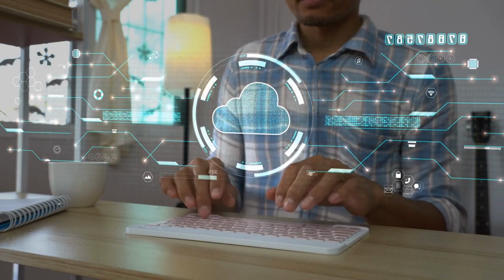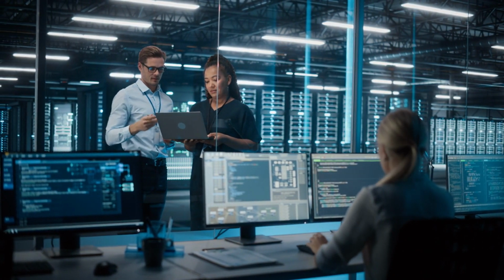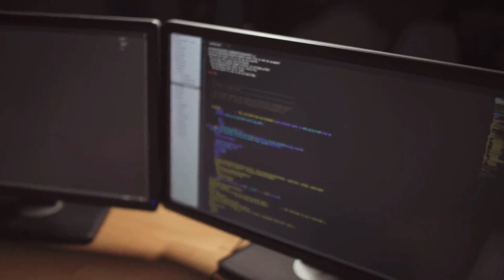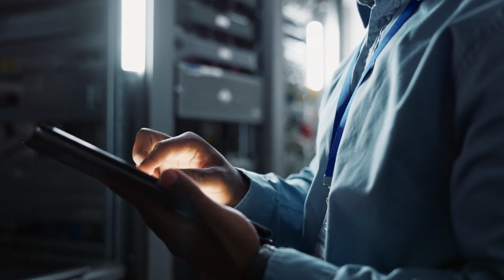FREE Kubernetes Course | Start Your Cloud Career NOW!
Kickstart your cloud career with the Free Introduction to Kubernetes course. Learn the basics of container orchestration, cluster architecture, deployments, and more — perfect for beginners exploring cloud-native technologies.

👀 Explore Top Job Search Platforms! 👇

✅ FlexJobs – Find the best remote jobs from top companies!
✅ JobHire.AI – Get hired faster with AI-powered job matching!
✅ Ladders – Find $100K high-paying roles with top employers now!

👀 Resume & Application Tools! 👇

✅ MyPerfectResume – Create a standout resume that lands interviews!
✅ ZipRecruiter – The #1 job search site to find top jobs fast!
✅ TopResume – Get a professional resume review to boost your job search success!

🚀 Explore the Best Online Learning Platforms for Career Growth!